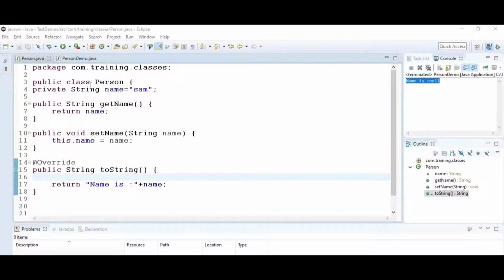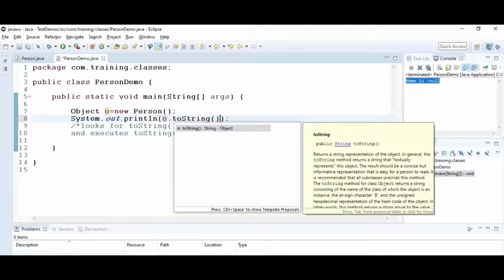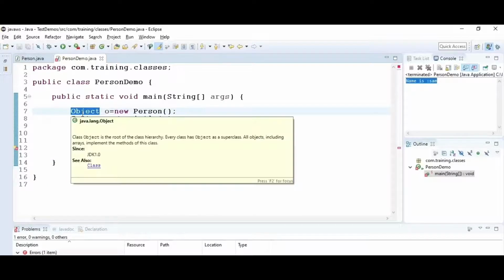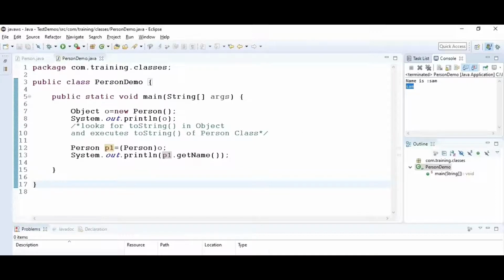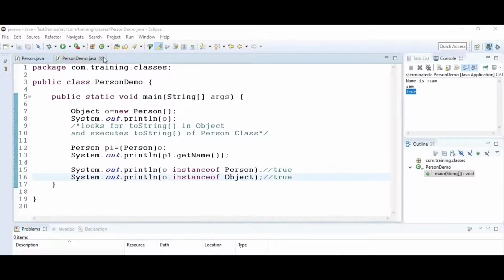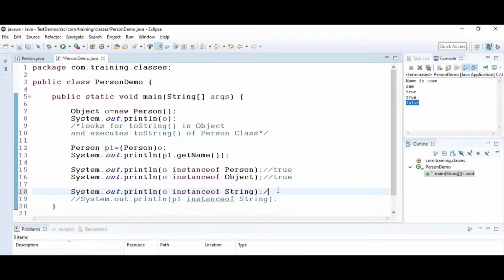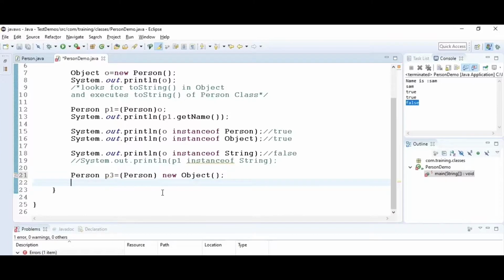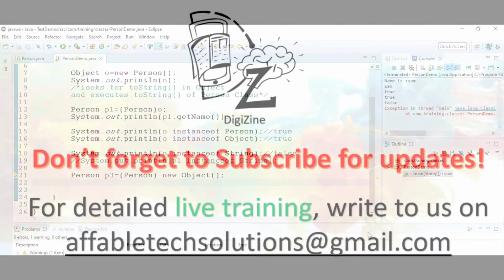16. More concepts of Inheritance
This series is for all aspiring java developers.
You can connect to the trainer on linkedin.